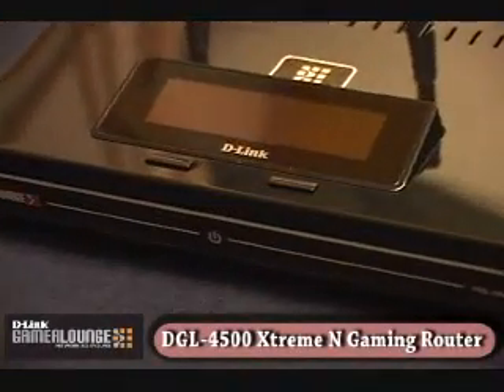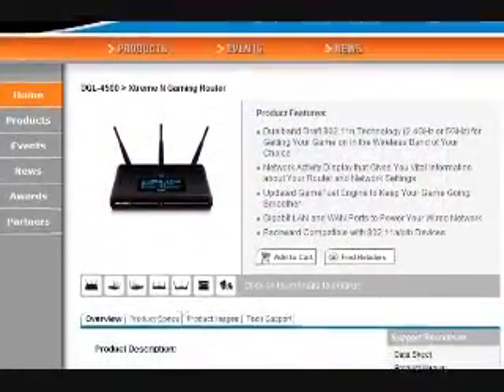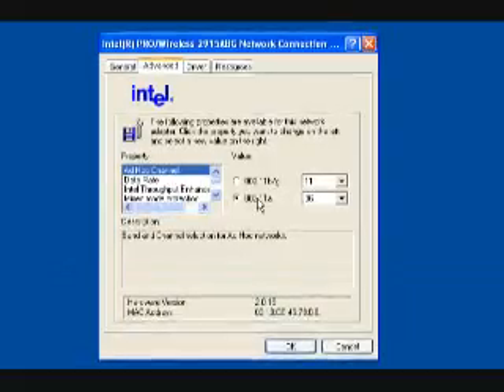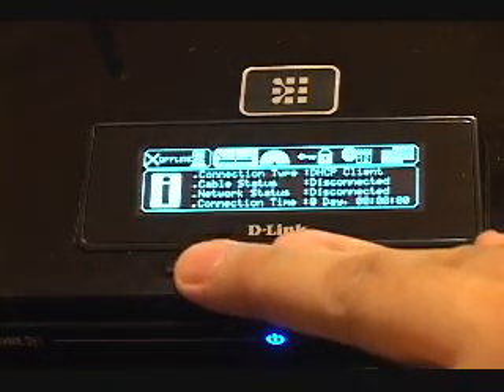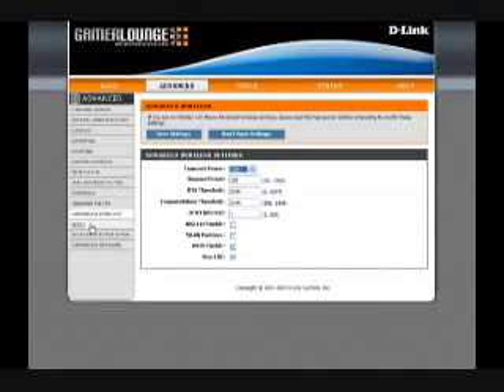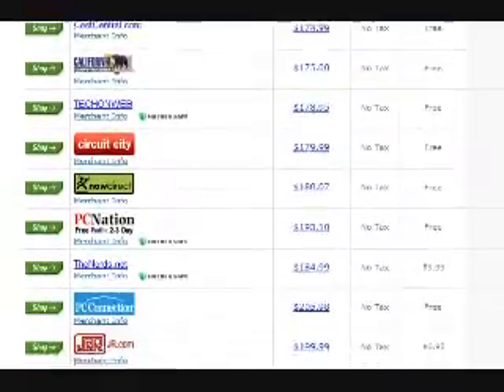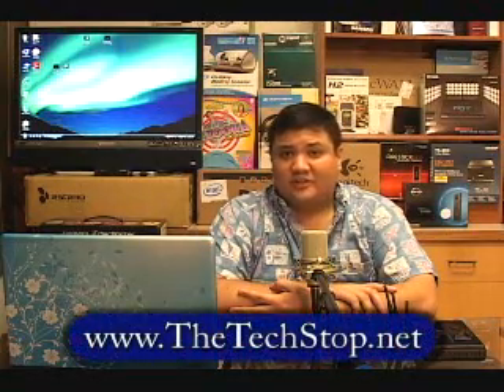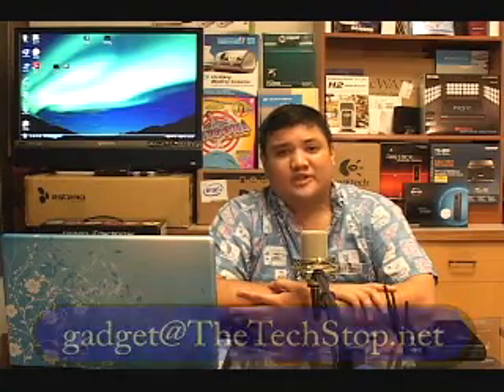JESUIT - gadget@TTS -Ep54- D-Link DGL-4500 Gaming Router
Want a router that does more than heat up the space behind your desk? If so, D-Link might have just the gadget for you!

The DGL-4500 is a gamer-focused router/firewall/wireless AP that uses an integrated OLED screen to give users an at-a-glance status display. With support for 802.11a/b/g and n, as well as Gigabit Ethernet LAN and WAN ports, the DGL-4500 could quite possibly connect everything to everything else.